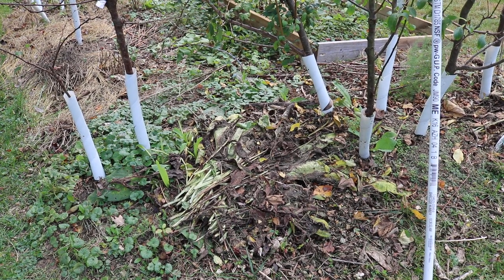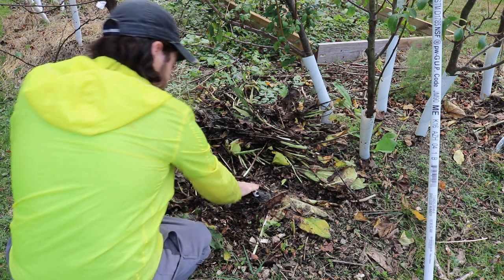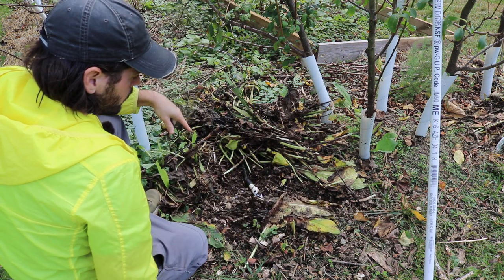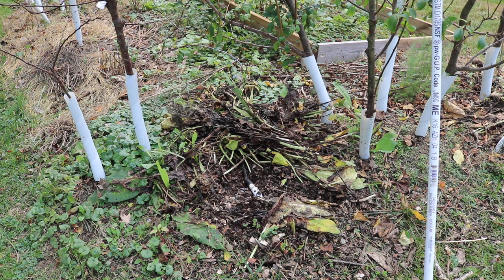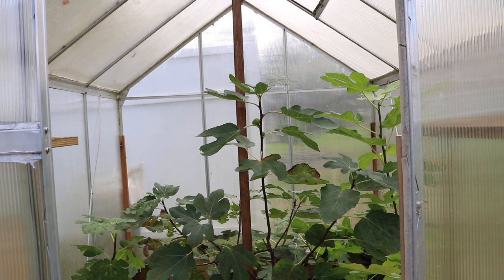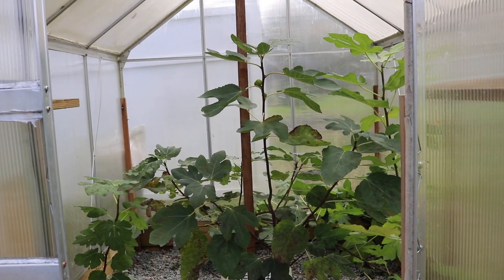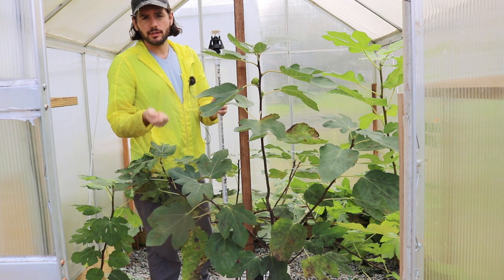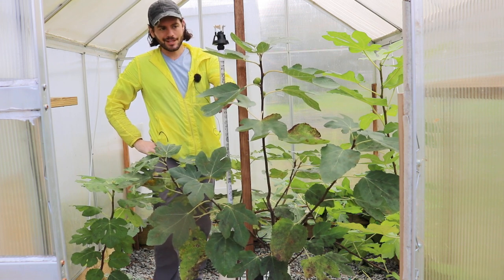Some Irrigation Plans